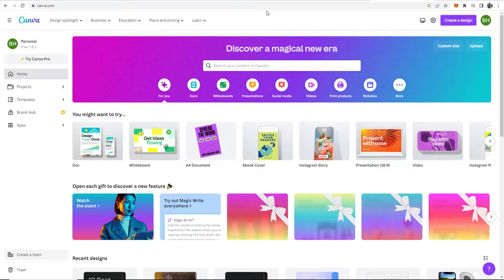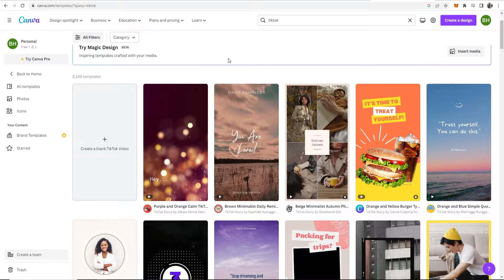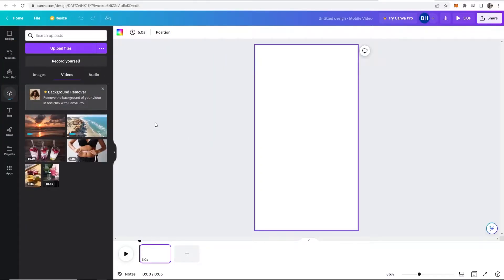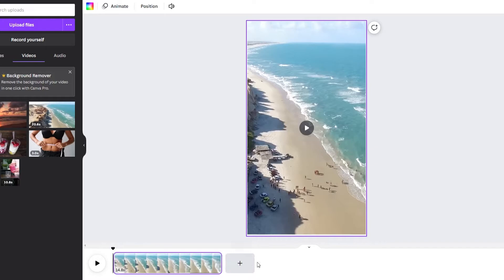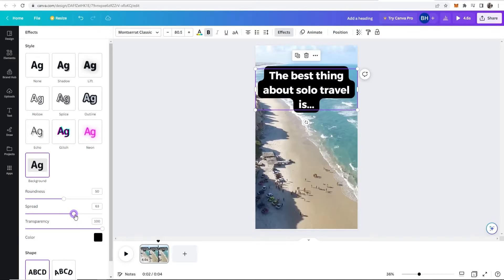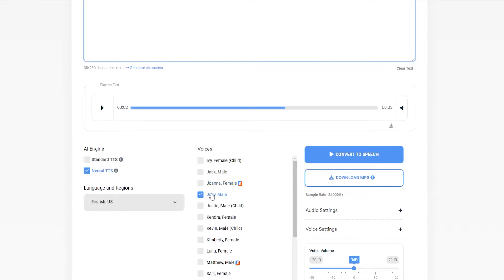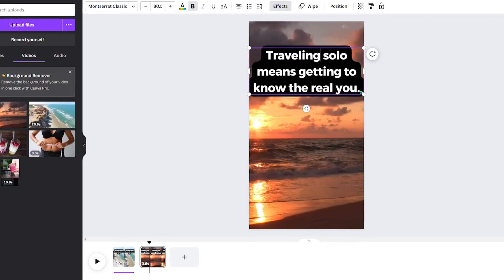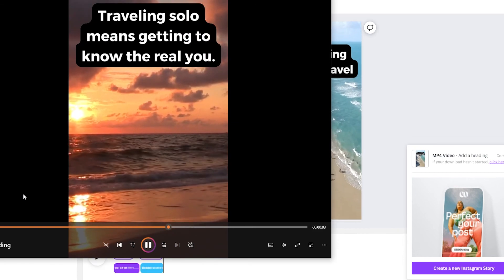How To Make YouTube Shorts With Canva (Step By Step For Beginners)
Watch me create a YouTube short with Canva from scratch! This video will explain in a step-by-step format how to make YouTube shorts with Canva. I also show you 2 free resources that can 10x your YouTube shorts quality.